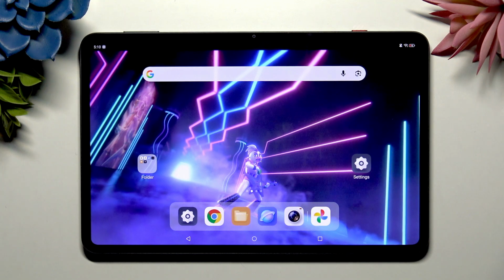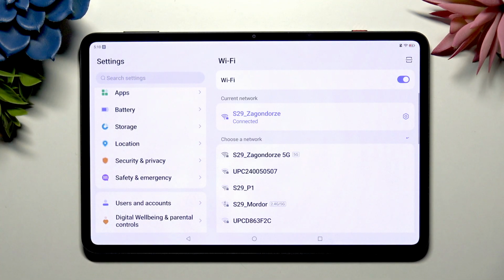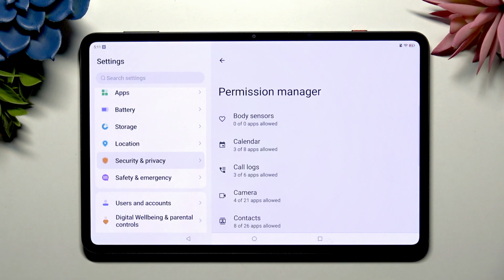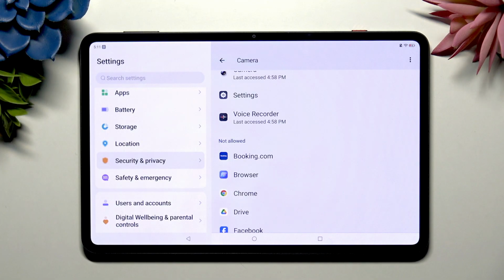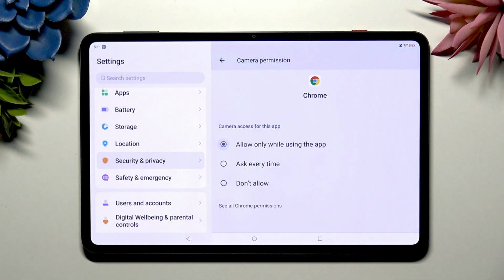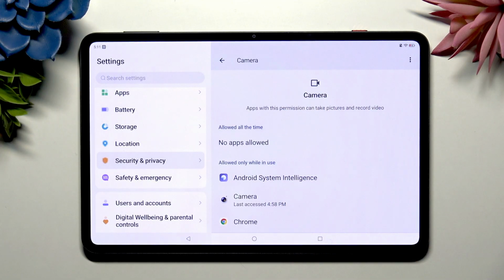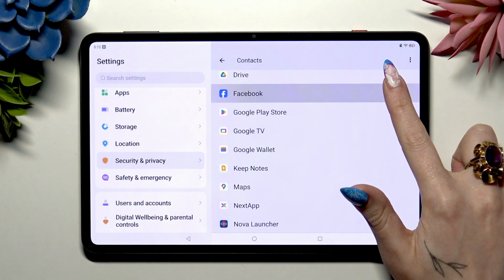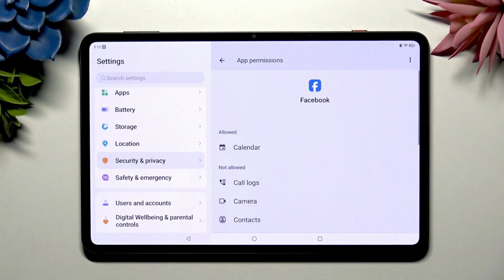ZTE Nubia Red Magic Astra – How to Manage App Permissions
In this short video I show how to manage app permissions on the ZTE Nubia Red Magic Astra gaming tablet. You will learn where to open Settings, find Security & privacy, enter Privacy controls and Permission manager, and change permissions for features like Camera or Contacts. I demonstrate adjusting permission states (Allow all the time / Allow only while in use / Ask every time / Don’t allow) and how to view all permissions for a specific app (example: Chrome and Facebook). This helps you control what apps can access and protect your privacy on the Red Magic tablet.

How to manage app permissions on ZTE Nubia Red Magic Astra Gaming Tablet?
How to change camera permission for Chrome on ZTE Nubia Red Magic Tablet?
How to view all permissions for an app on ZTE Nubia Red Magic Astra?

0:00 Intro
0:09 Open Settings → Security & privacy
0:21 Go to Privacy controls
0:30 Enter Permission manager
0:33 Select a feature (Camera)
0:37 Choose an app and permission state
0:58 Change Camera permission for Chrome
1:27 Find apps by feature and tap "See all permissions" (Facebook example)
1:59 Wrap up and subscribe